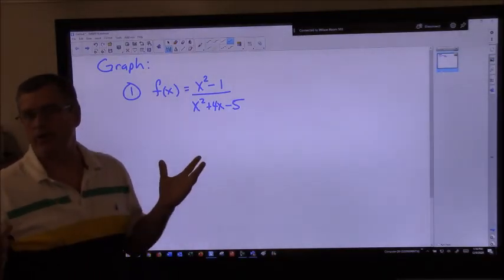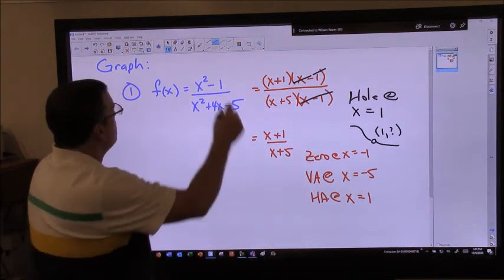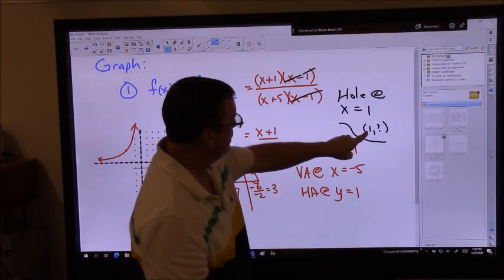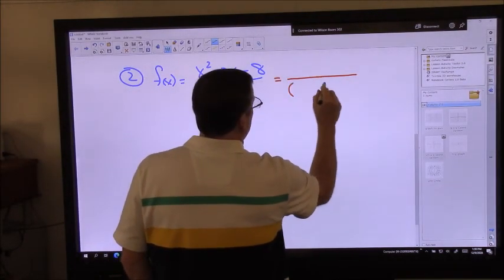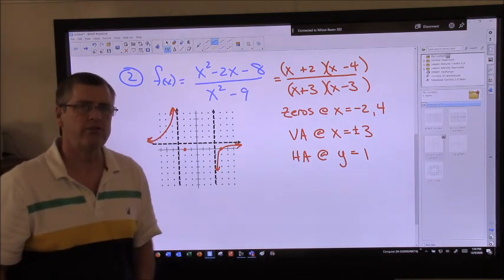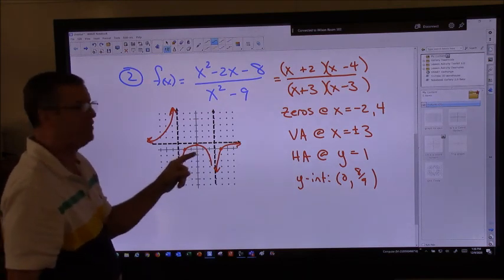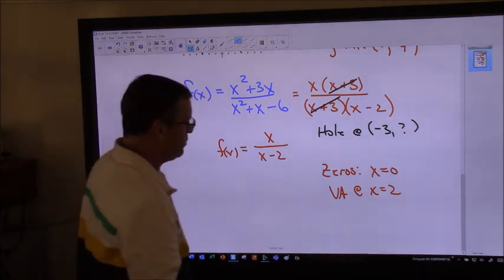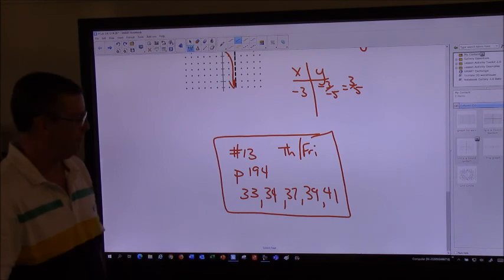PreCalc Ch2 Sec 6b Graphing Rational functions